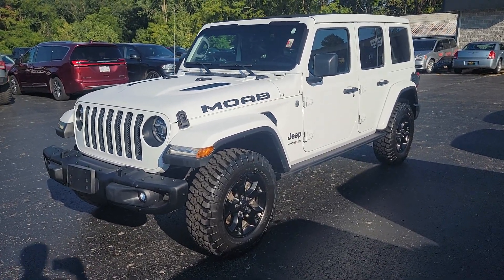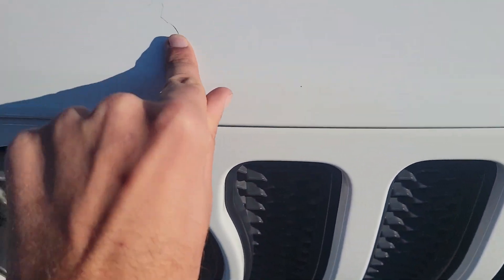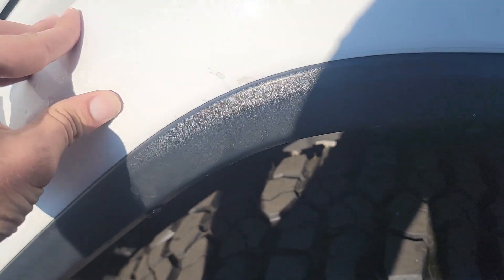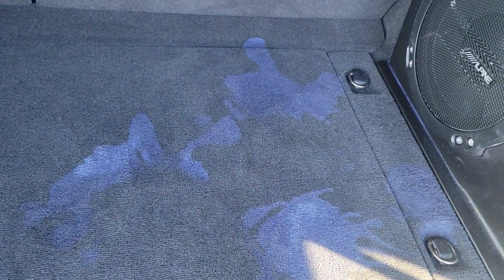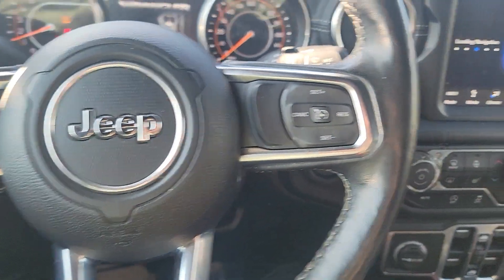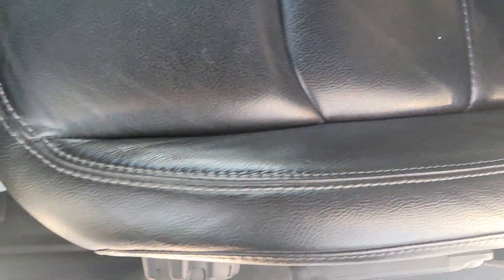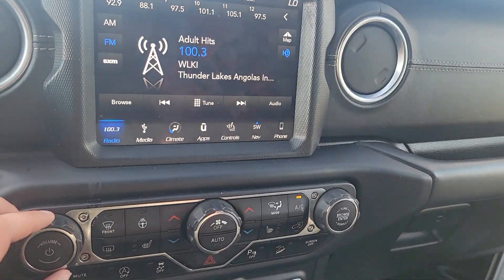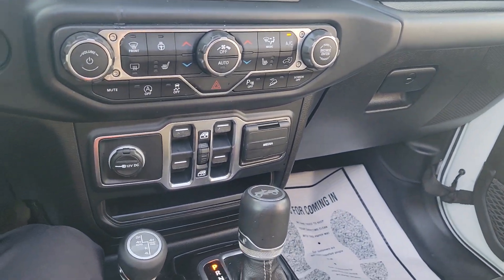2019 Jeep Wrangler Unlimited MOAB Edition